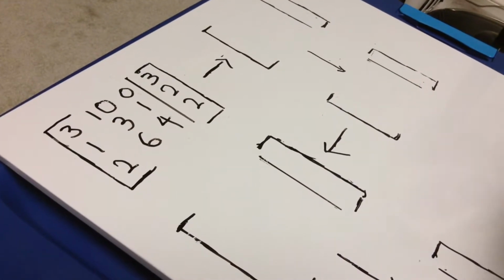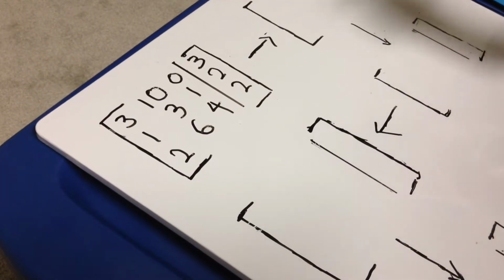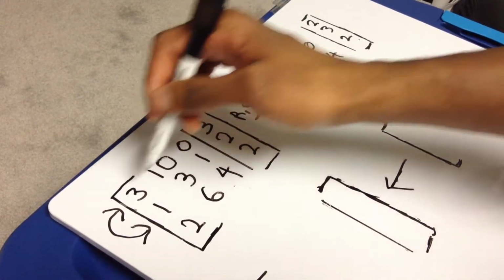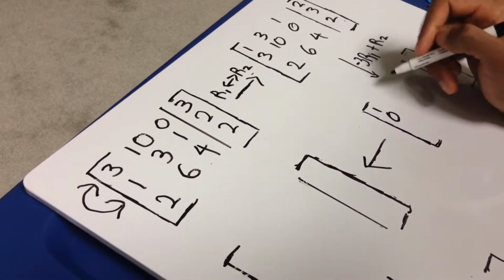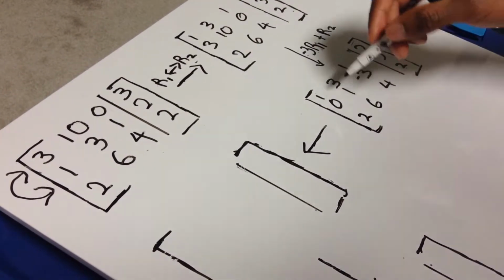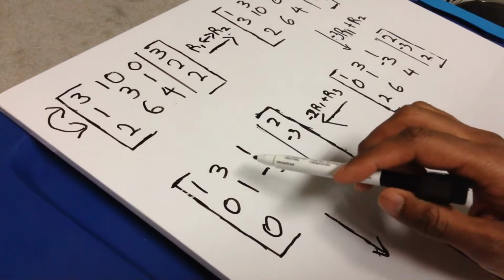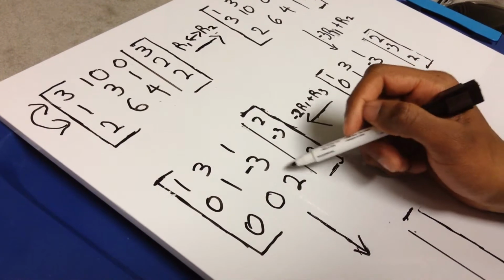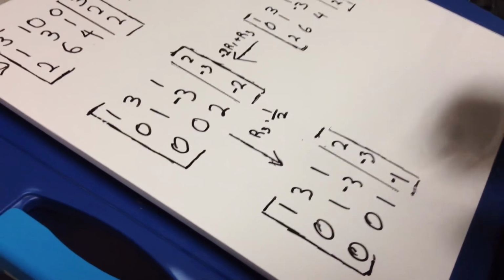Row Echelon Part 1 Augmented Matrix into Row Echelon Form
In this video I have demonstrated how to change a matrix into its row echelon form.